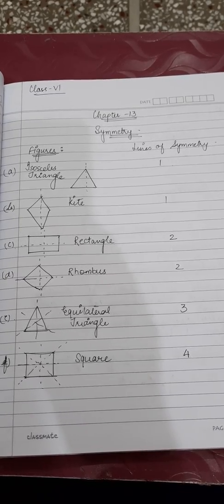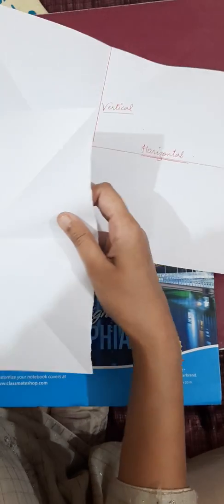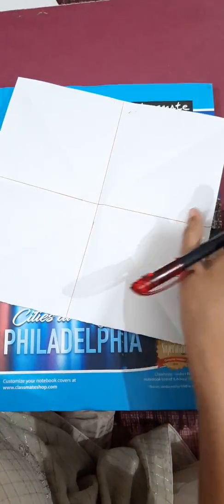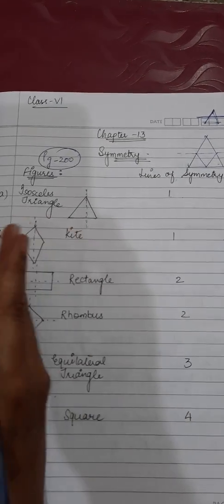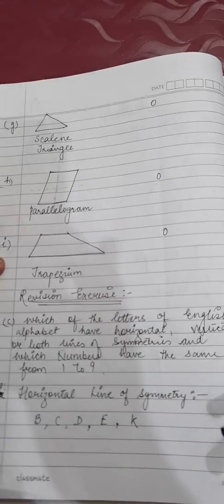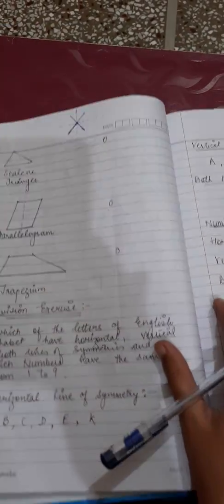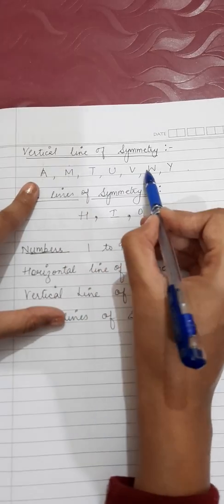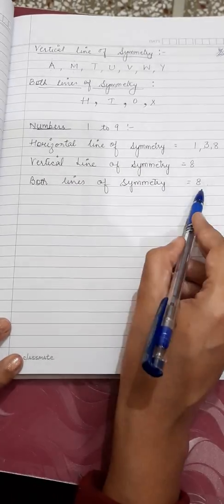Class VI |CBSE | Symmtery | Chapter 13